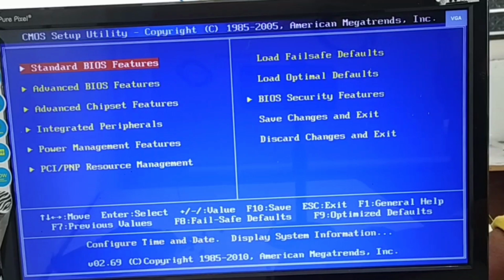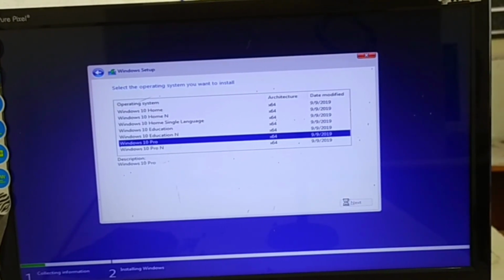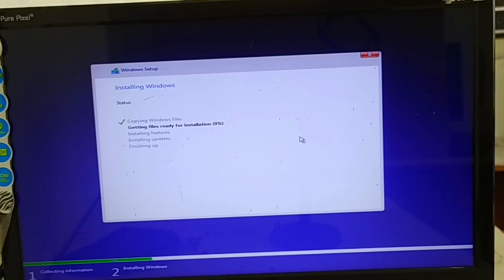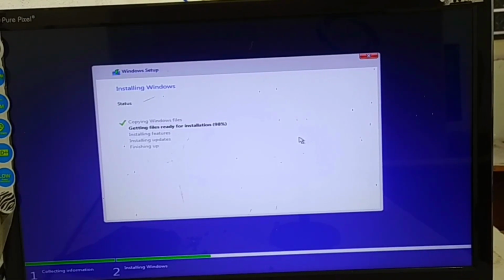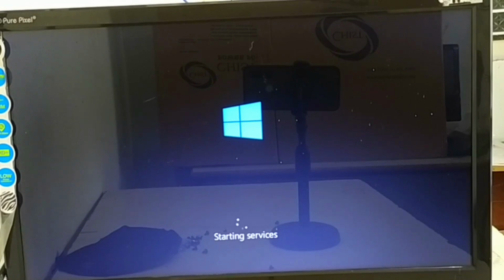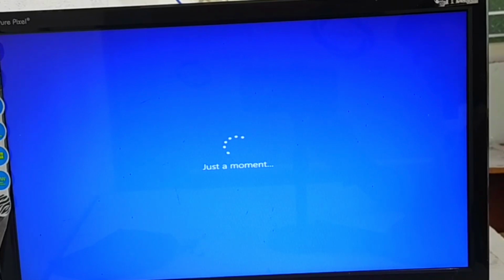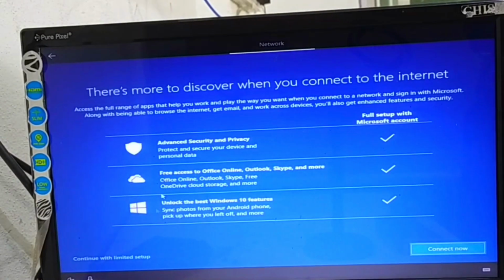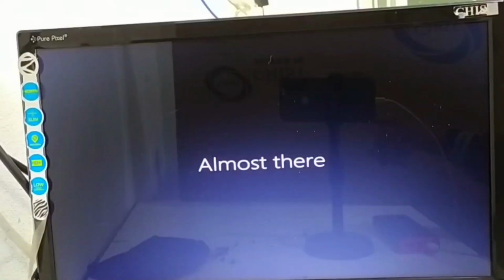Windows 10 Installation Full Video windows 10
this video help to install windows in your PC or Laptop with CD or Bootable pendrive ...
it's work for Upgrade PC corrupt windows and resolve any issue with software windows 10